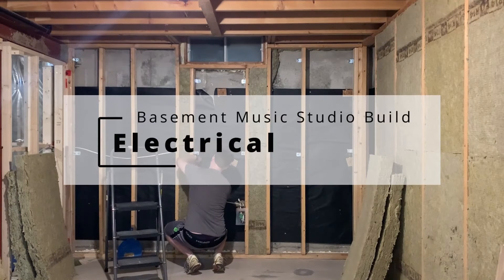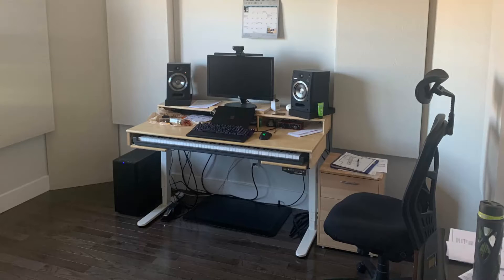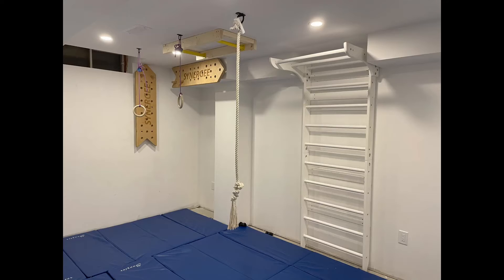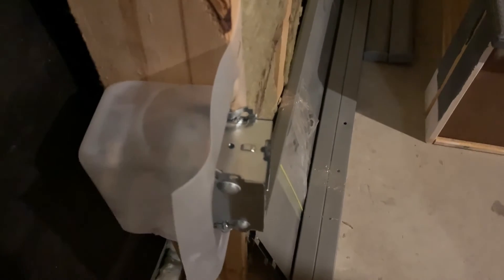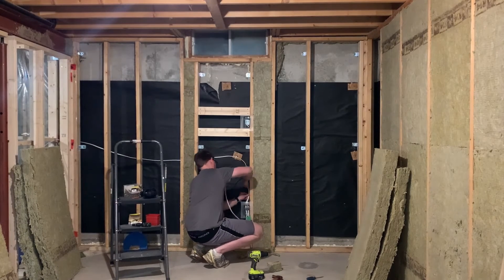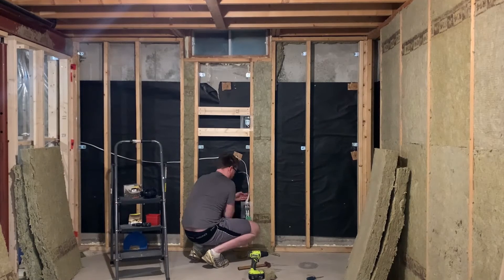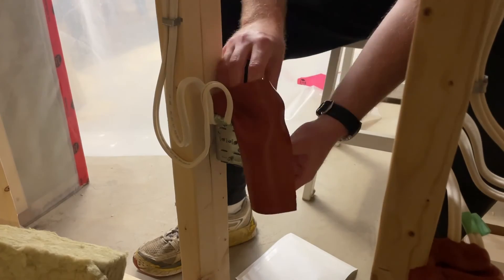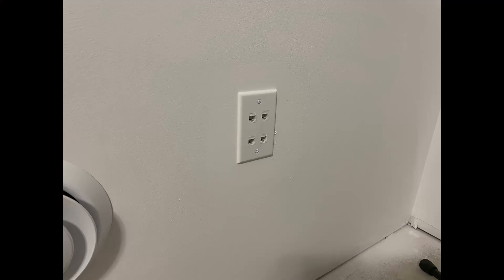How I Wired My Music Studio (Electrical)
YouTube Description

This video covers how I delivered power for a simple home studio setup.

Chapters:
00:00 - electrical needs
00:24 - my solution
00:42 - installation considerations
01:13 - electrical isolation
01:27 - Uninterruptible Power Supply (UPS)
01:50 - sound isolation

Recommended Books
Home Recording Studio: Build it Like the Pros (Rod Gervais)
Master Handbook of Acoustics (F. Alton Everest & Ken C. Pohlmann)

Questions we're tackling in this video series:
How to build a music studio.
How to build a music studio in a basement.
How to build a music studio in a home.
How to soundproof a room.
How to isolate a music room from the rest of the house.
How to build a soundproof door.
How to build acoustic treatment.
How to build acoustic panels.
How to build bass traps.